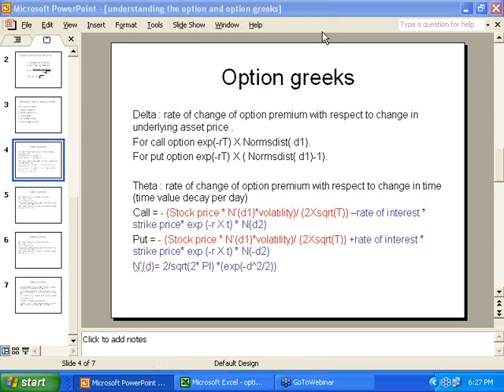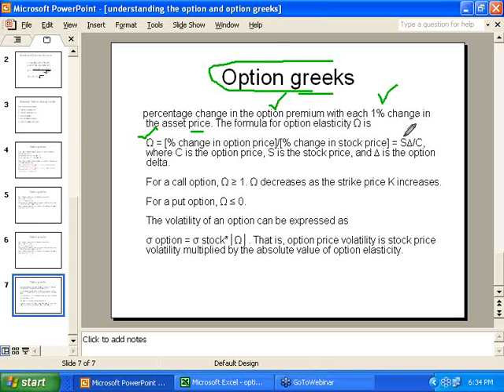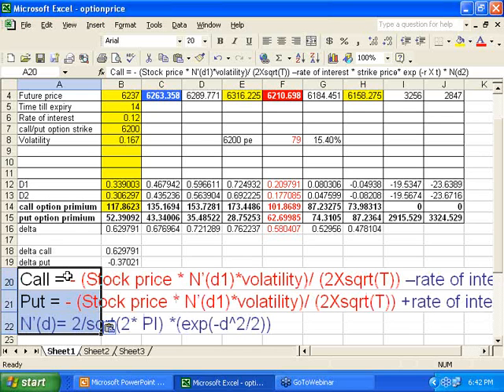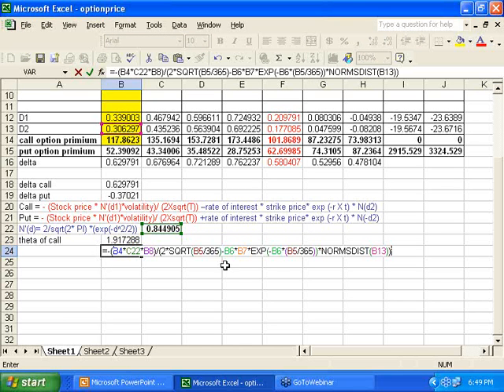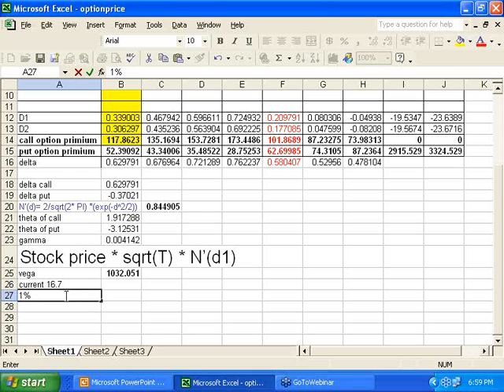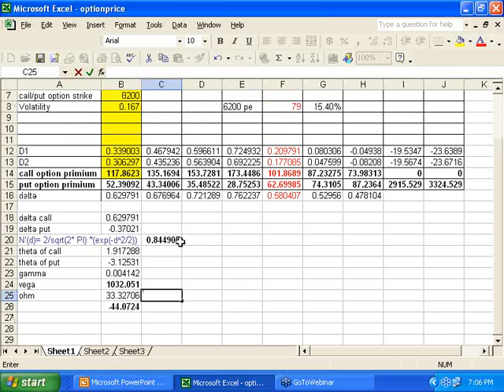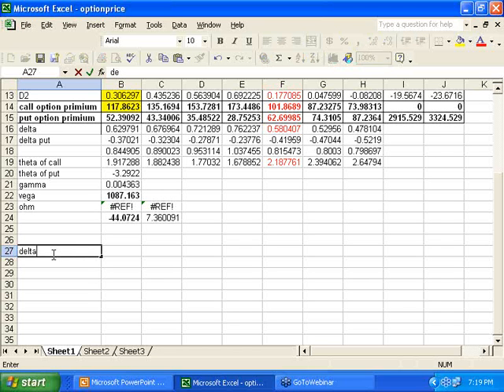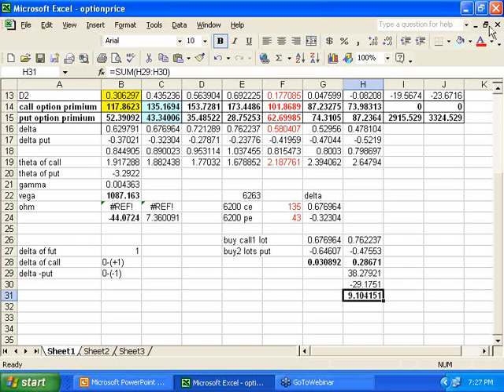Learn " How to use option greeks?"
Option Greeks are the parameters associated with the option premium. It help the trader to take risk neutral trade decision. This video explains them in detail